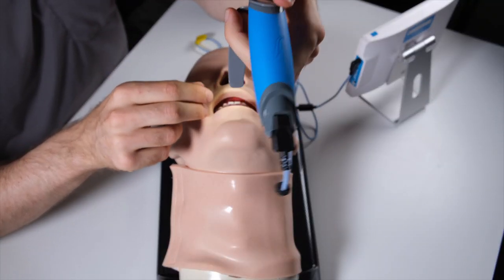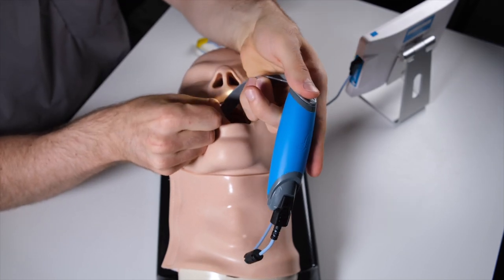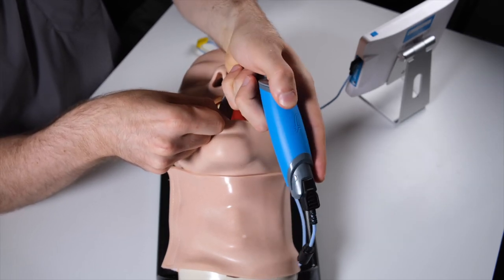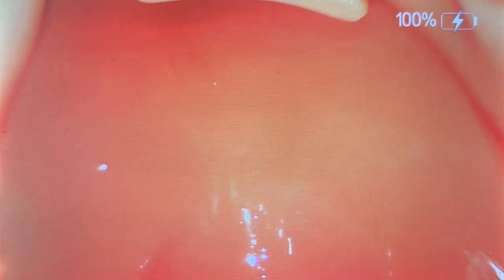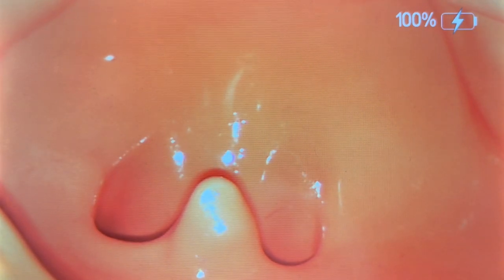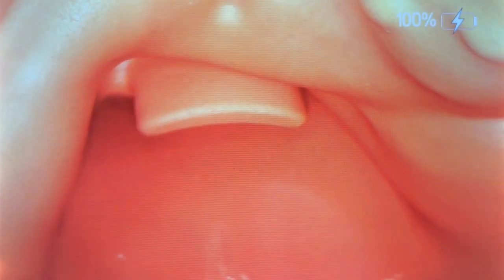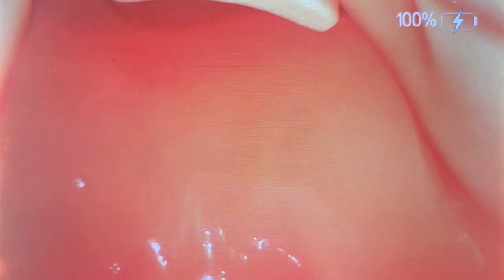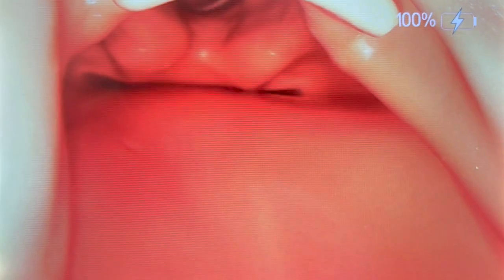How Do We Learn to Intubate? - TruCorp AirSim Combo X | Full Doctor Review & Demonstration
Intubation can be a very stressful task especially when you are performing it for the first time. I was lucky enough to work with TruCorp to check out their AirSim Combo X and put it completely to the test on how it holds up to real life. Step into the world on intubation with me and lets see if it holds up!

► Dr. Adam Goodcoff - @seethemedlife

Time Stamps ⏰:
0:00-0:23 Intro to Intubation
0:23-1:46 History of Intubation
1:46-4:52 Intubating with the TruCorp AirSim
4:52-6:09 Showing a Failed Intubation Sim (Goosing)
6:09-7:27 Cricothyrotomy Test
7:27-8:40 TruCorp AirSim Combo X Product Overview
8:40-9:17 My Opinion & Results
9:17-9:36 Outro, SUBSCRIBE!

Edited By - Josh Opitz